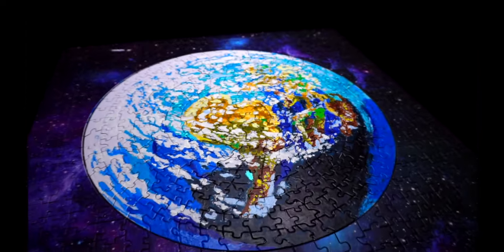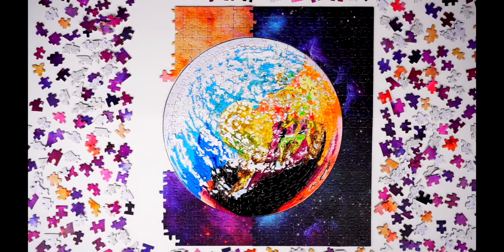Custom Galaxy Paint by Numbers Puzzle Tutorial | Lioneer Design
Thank you guys for tuning in. This is our first tutorial of our paint by numbers puzzle. Feel free to let us know if you have any questions.
The steps of creating a custom paint by numbers puzzle are very simple.
1. Step: Assemble the Puzzle Pieces
2. Step: Paint the White Parts of the Pieces
3. Step: Interchange the Pieces from Both Puzzles

If you would like to purchase your own Paint by Numbers Puzzle, you can click on the following